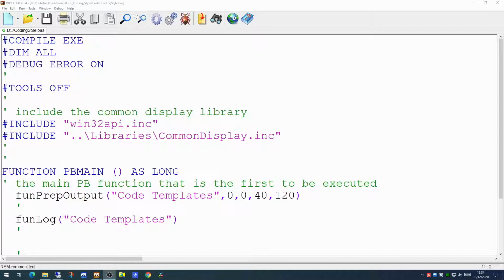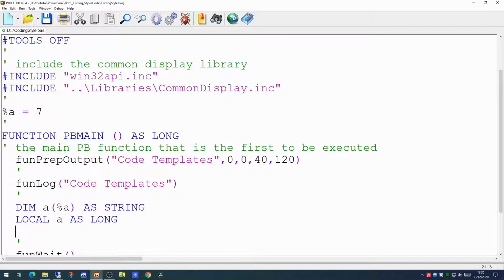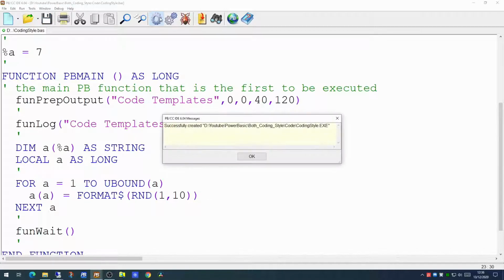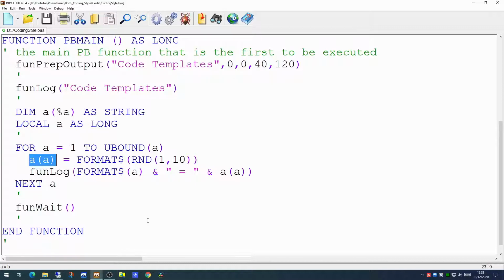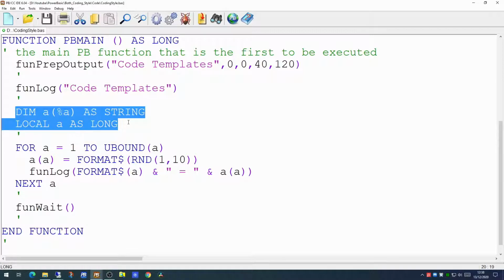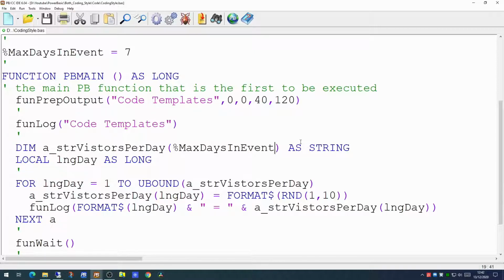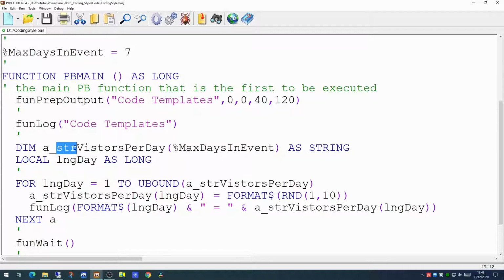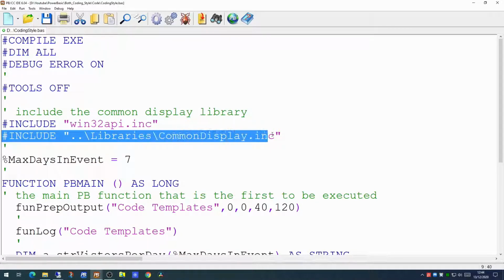PowerBasic Snippets - Tutorial on Coding Style and Code maintainability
In this series of videos, which are aimed at those who have never coded in PowerBasic before I cover one element of the language - today it's looking at coding style and maintainability in your applications